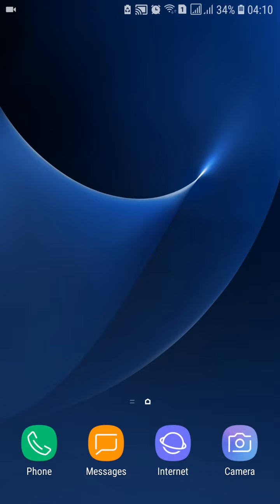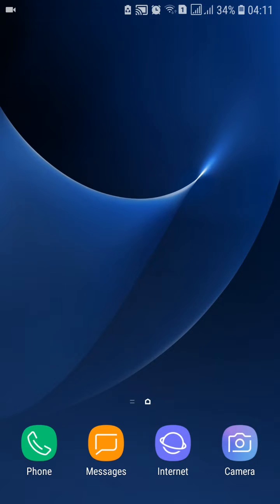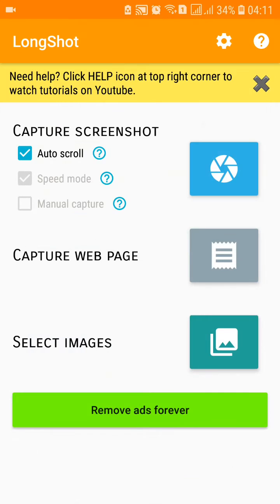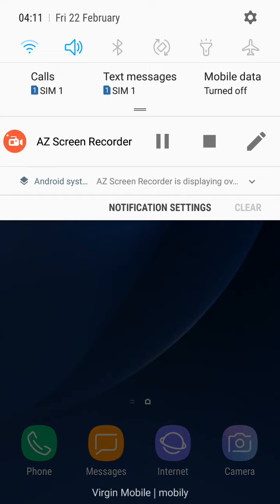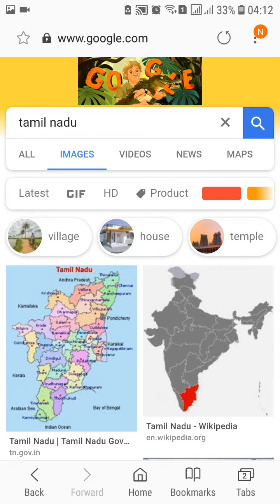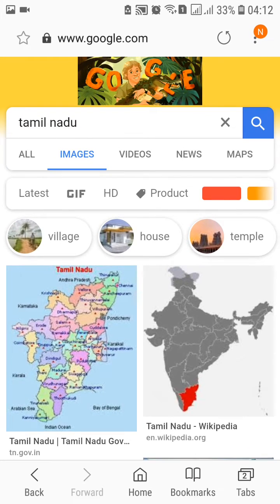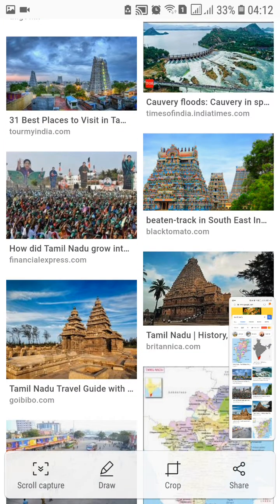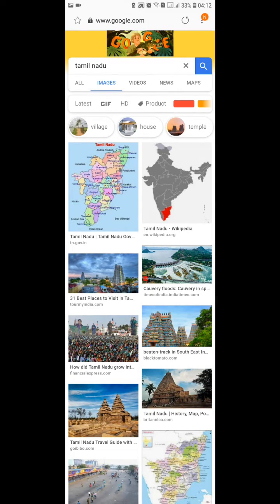255.HOW TO LONG SCREEN CAPTURE MOBILE (TAMIL)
Easy way full screen shot